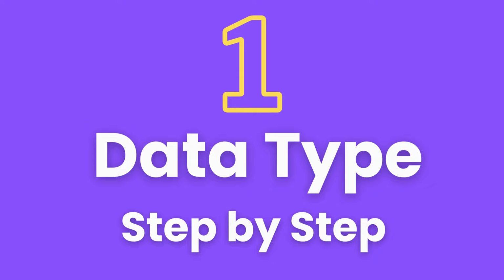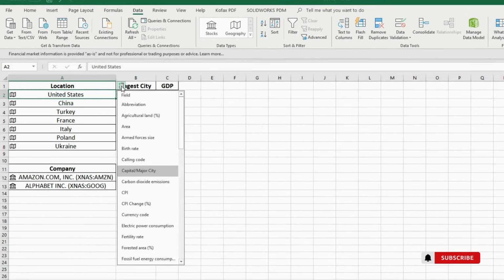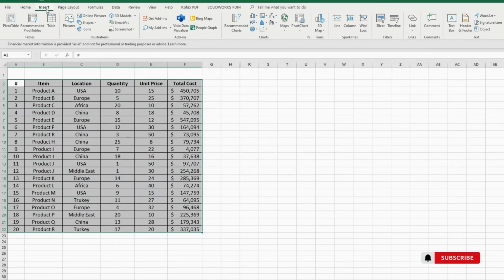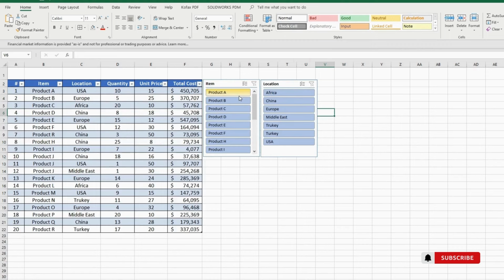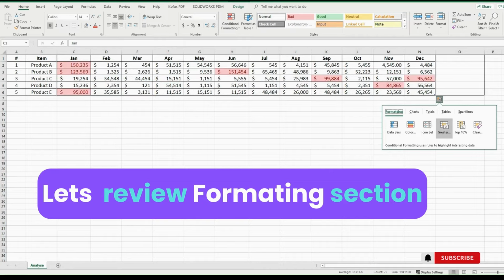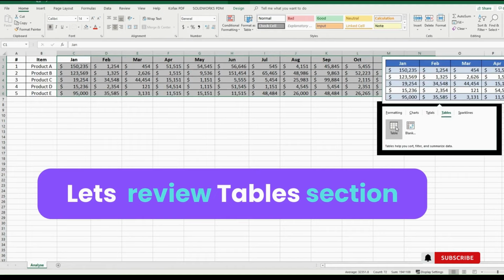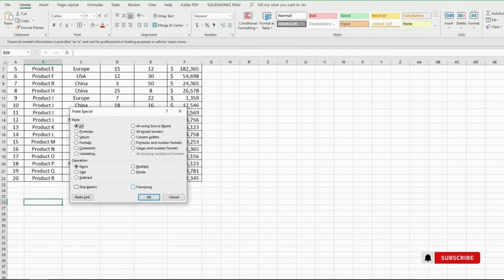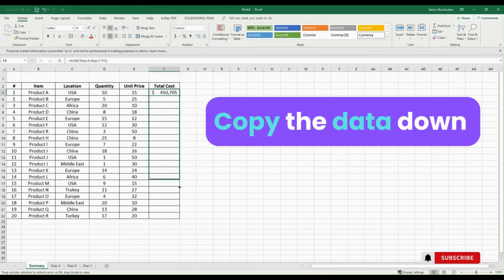Excel tips and tricks 2023 for beginners | Step By Step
Hey there, fellow Excel enthusiasts! Today, I've got something extra special just for YOU - "Excel tips and tricks 2023 for beginners | Step By Step" 📈🔥

Are you tired of spending hours on manual tasks in Excel? 🕒 Do you want to take your spreadsheet skills to the next level? Well, you're in the right place! In this exciting video, I'll be sharing five incredible tips that have personally transformed the way I handle data in Excel. 🤯

From automating repetitive tasks to mastering those elusive advanced formulas, these tips will save you time, effort, and maybe even a few headaches! 🤩 Whether you're a finance pro crunching numbers or a student juggling assignments, these Excel gems are designed to make your life easier. 💼✨

But wait, there's more! 🌟 I promise, you don't need to be an Excel wizard to follow along - I'll walk you through each step with clear explanations and friendly guidance. 🚶‍♂️🎓

0:26 1. Data Type Function
1:52 2. Slicer Filter Function
2:58 3. Quick Analysis Function
4:38 4. Transponse Function
5:18 5. Tabs Summary Formula

No more waiting! Let's dive right into Excel 5 Tips and Tricks Step by Step Guidance and watch your spreadsheets transform like magic! 🎩✨

Remember to always stay curious and keep exploring the world of Excel! 🌐🔍 Happy Excel-ing! 📊💪